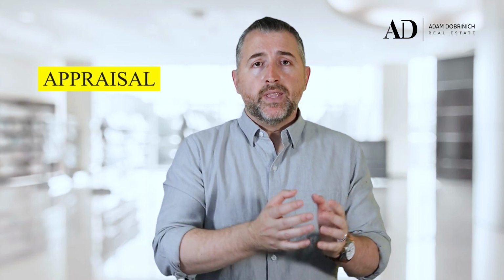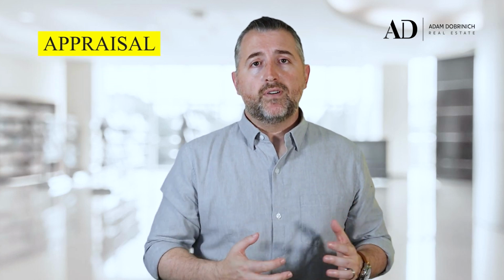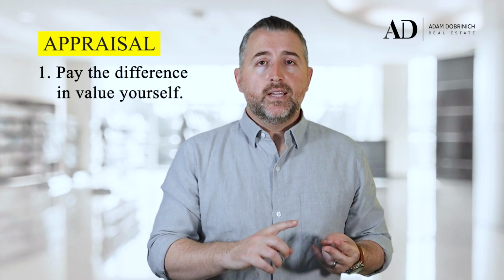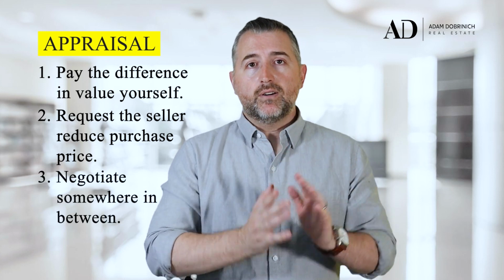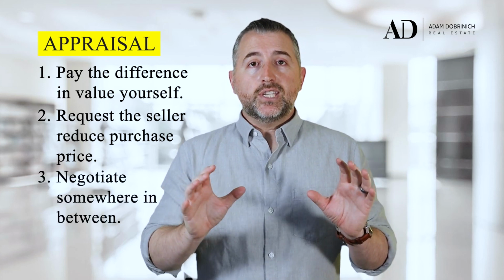Buyer Escrow Process Step Six | Renegotiation (If Necessary)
In this video, we dive into the scenarios where renegotiation becomes necessary, from unexpected discoveries in inspections to handling appraisal discrepancies.

Learn the art of crafting a "request for repairs" and discover the three negotiation approaches – repairs, credit, or a purchase price adjustment. Our expert guide ensures you navigate this phase smoothly, making informed decisions to protect your investment.

As your main point of contact, please don't hesitate to get in touch with us for any questions or concerns you may have. Ensuring your satisfaction and a clear understanding of the process are our top priorities.

Adam Dobrinich | eXp Realty
LIC# 01736583